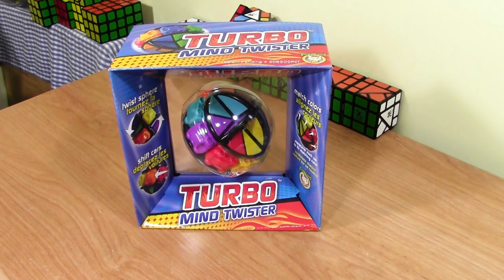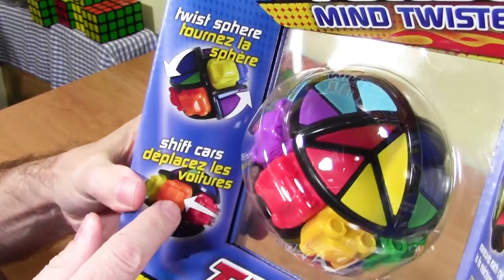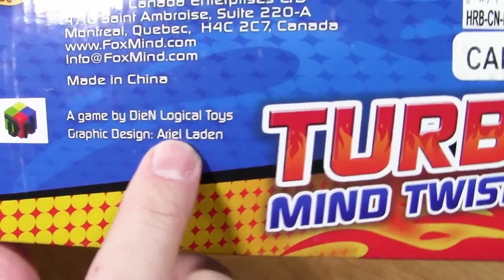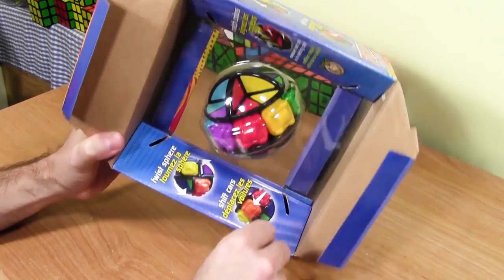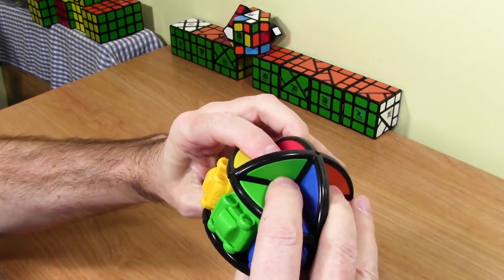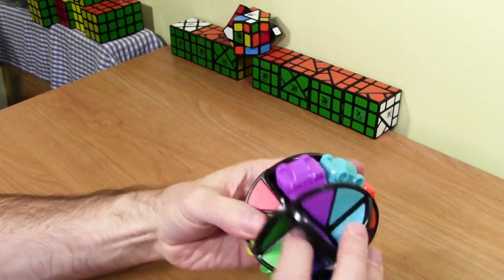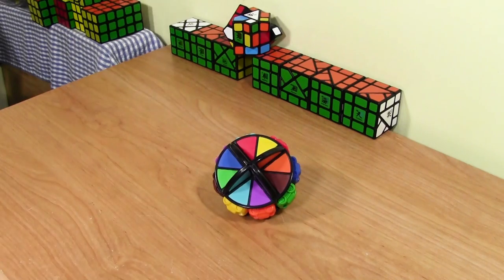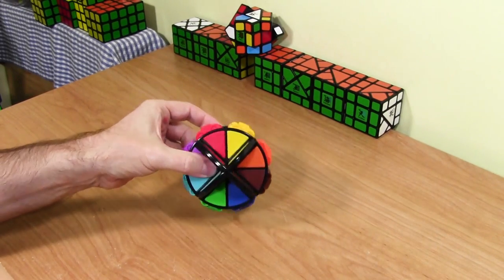Unbox Turbo Mind Twister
Unboxing and initial impressions of the Turbo Mind Twister puzzle from FoxMind. This interesting puzzle has a ring of cars around the equator and a simple twisty mechanism. How do I like it? Is it as easy as it looks? Watch the video for the answers to these questions and more! BONUS CONTENT: find the mistake in the background puzzles.

The puzzle was purchased from a mall kiosk:
Calendar Club and Go! Games, Store #5413, Intercity Mall, Thunder Bay, Canada

Background puzzles:
DaYan Bermuda Cube series of 8 planets.